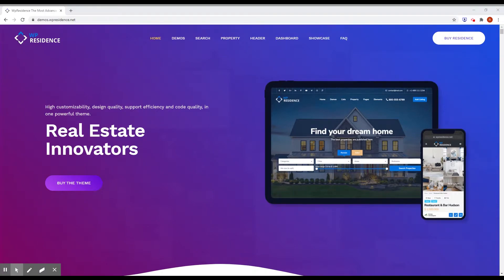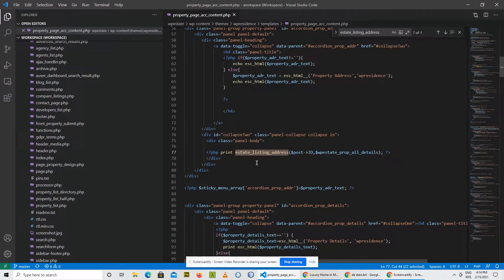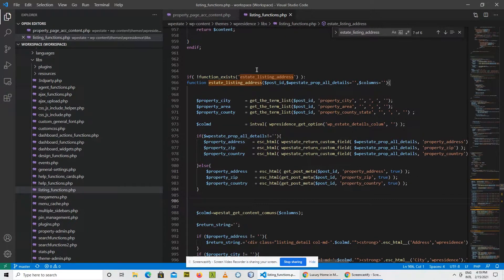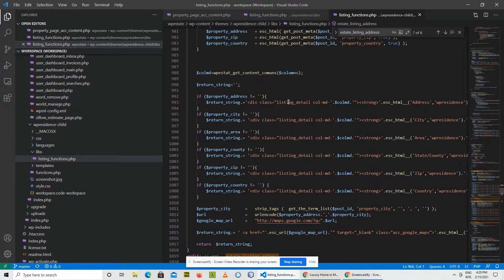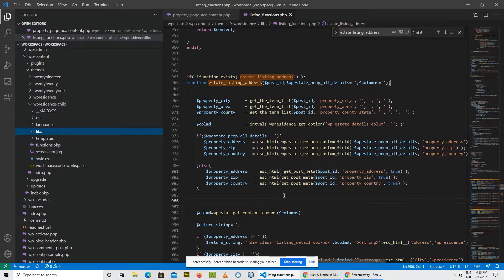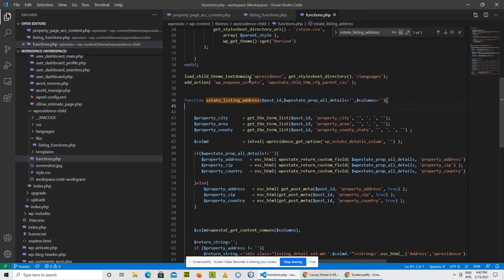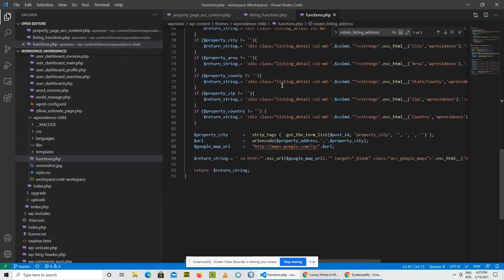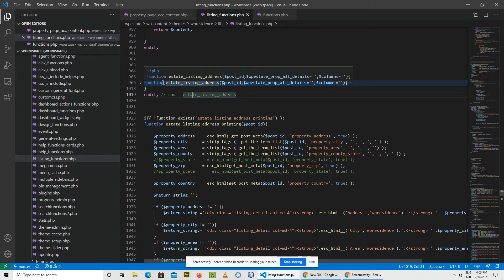How to work with WordPress Child theme & WpResidence - Part 3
In this part we will discuss how you can work with  functions in a child theme . You will see  how you can change a function from the main theme without copying the whole file (like in part2 ).